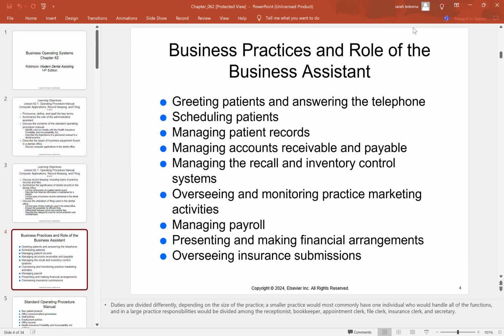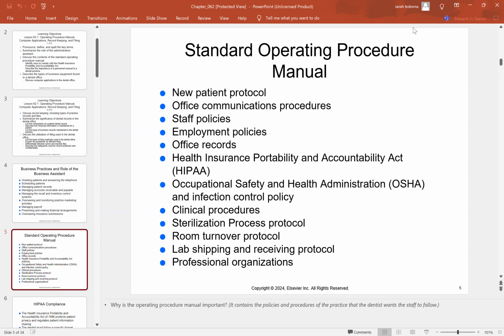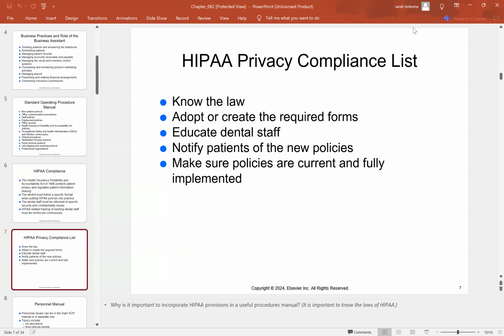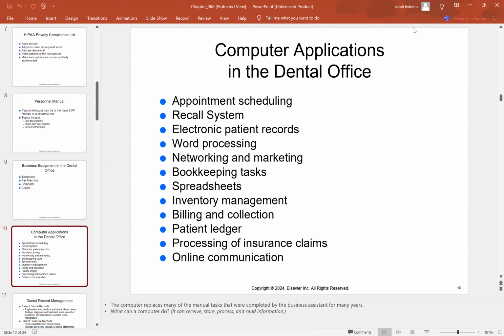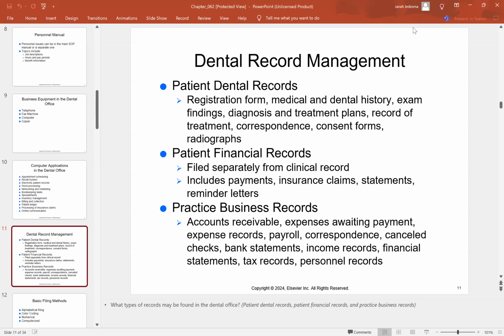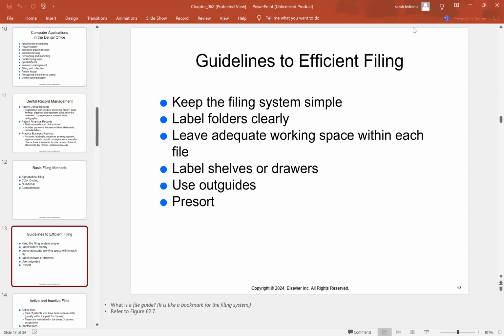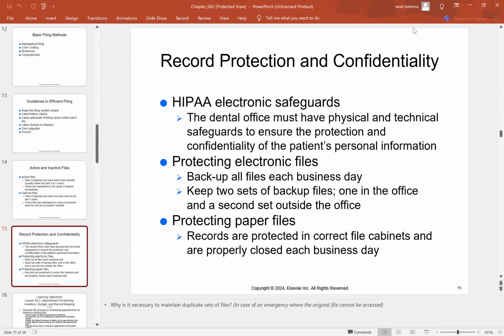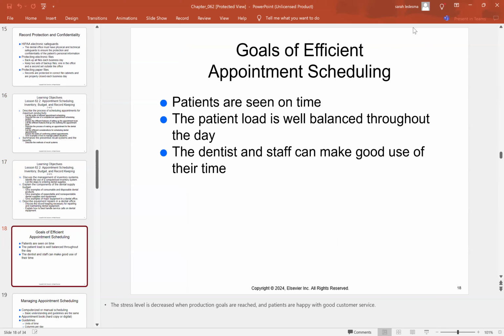DA Mod 1 Session 14 Ch 62